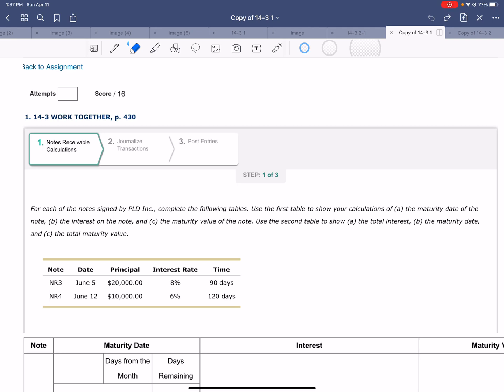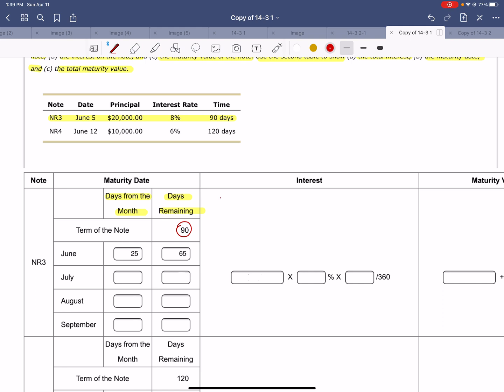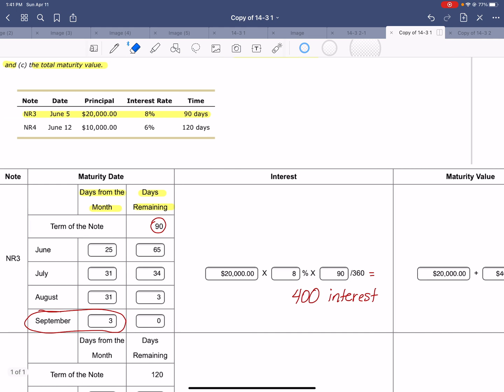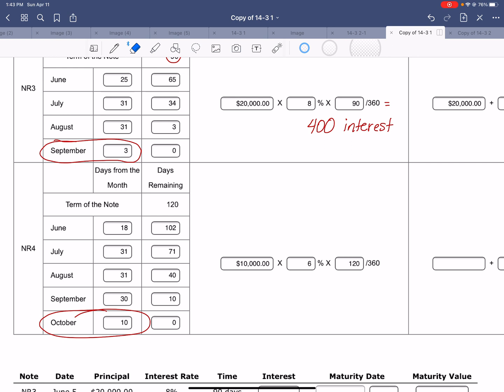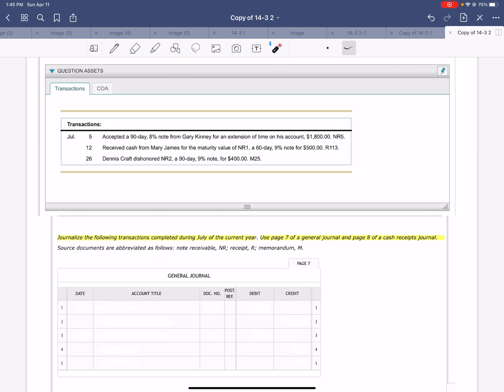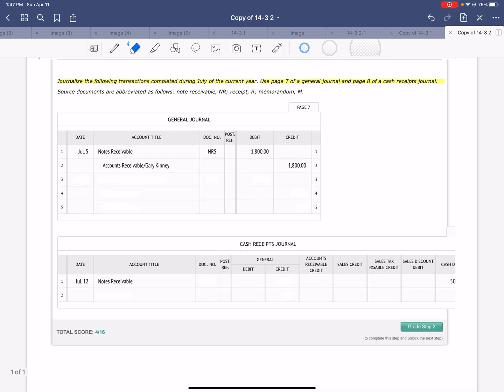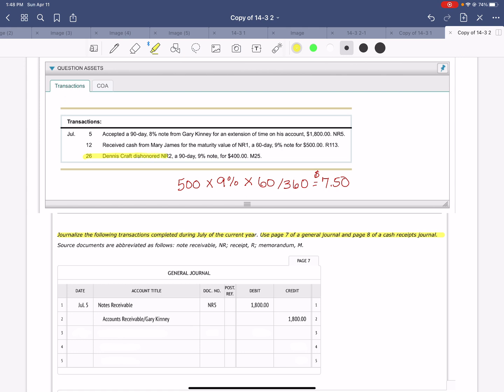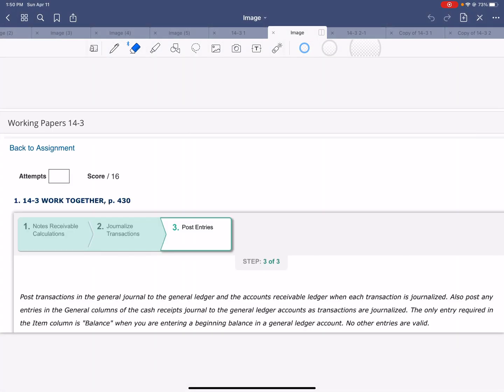Accounting Work Together 14-3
Distance Learning
April 2021